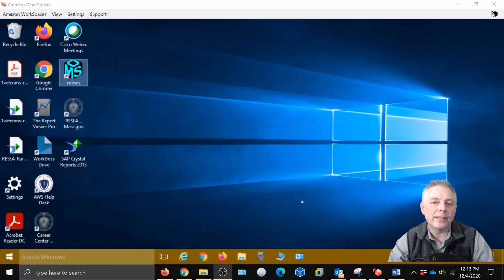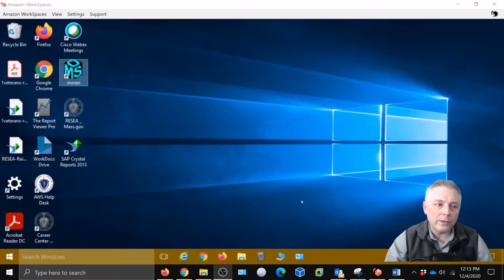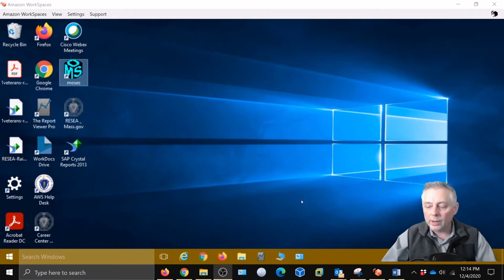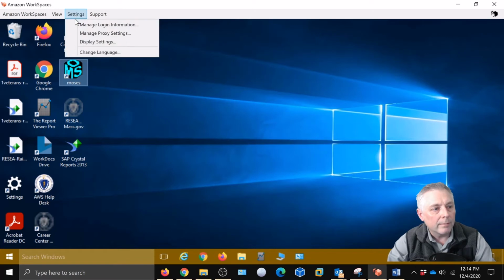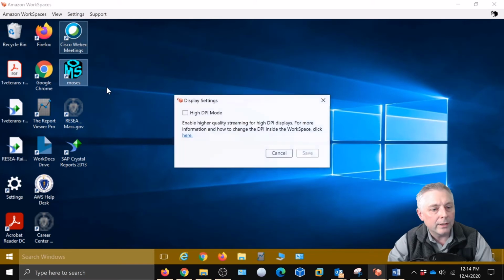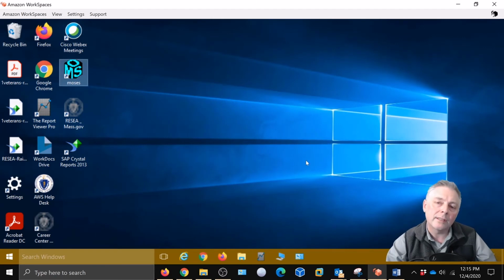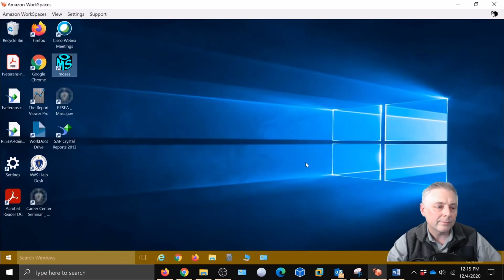Enable HD Viewing Amazon WorkSpaces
video demonstrates how to enable HiDPI on your Amazon WorkSpaces desktop session for higher resolution experience. Please note that for this to work you must have Amazon WorkSpaces client version 3.0 and higher installed. You can find the latest client app
Thanks, John

00:00 - 00:36 - Introduction

00:37 - 01:28 - AWS streaming protocol explained
01:29 - 02:36 - Enabling Hi DPI mode